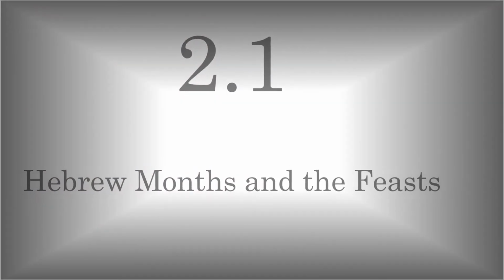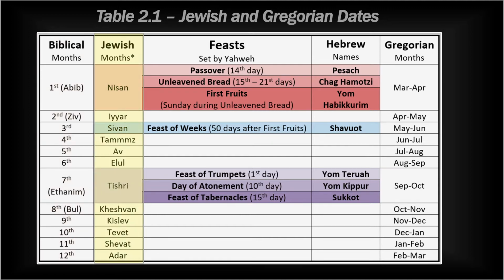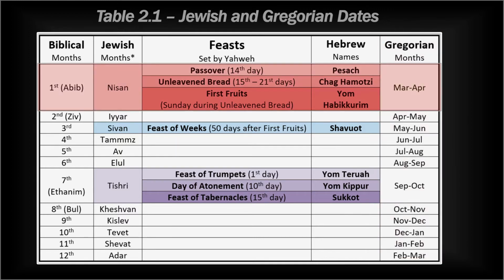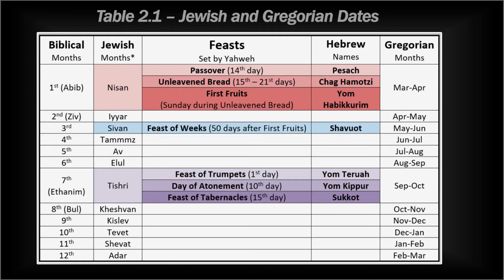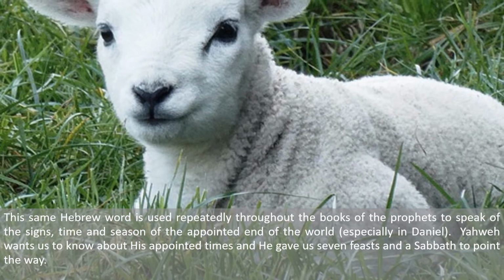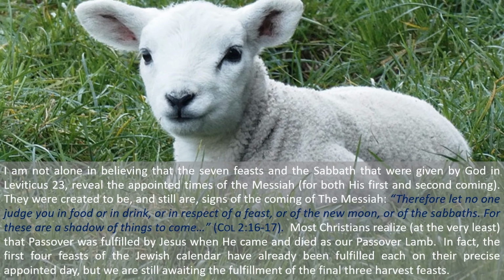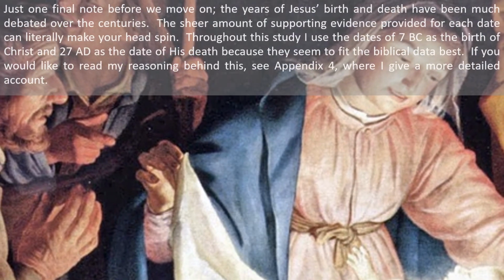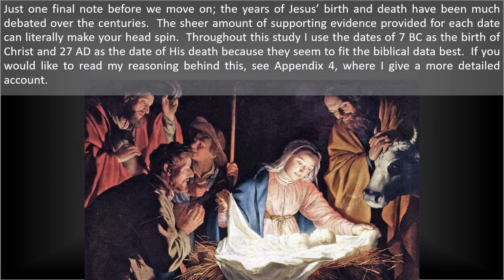A Shadow of Things to Come - Section 2.1 - Hebrew Months and the Feasts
This in-depth Bible Study vigorously investigates the appointed times of Yahweh and examines timelines and prophecies that are converging at a time in the not-so-distant future.  From Genesis to Revelation, Yahweh has been revealing his set times and the signs that they are approaching: Time of the Rapture, Time of the Second Coming, Time of the Millennial Reign, Time of Wrath, Time of Watching.  This Section introduces viewers to the Hebrew Feasts which were ordained by Yahweh and the Hebrew calendar.